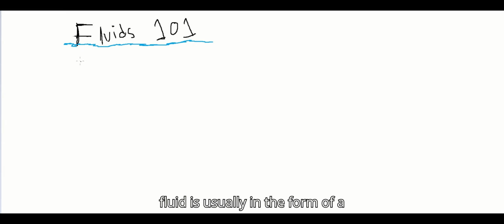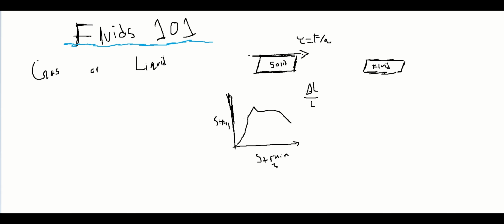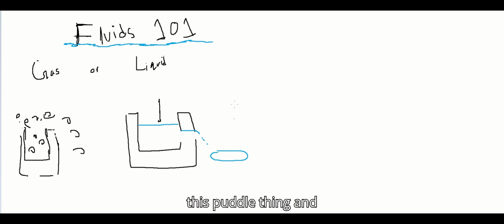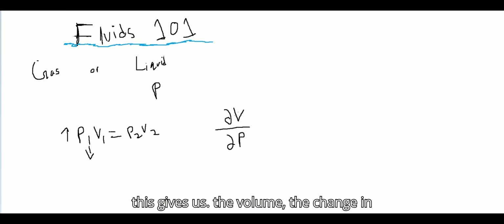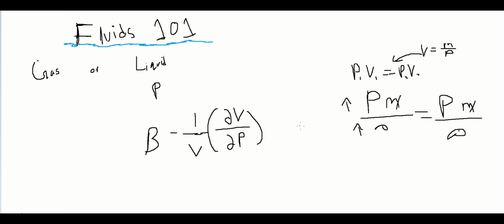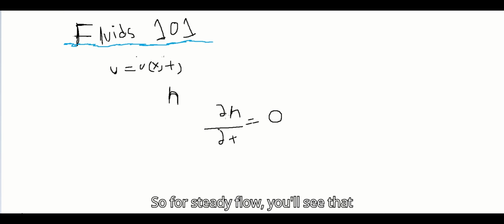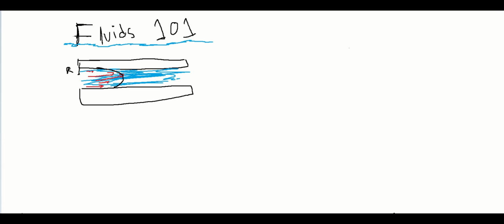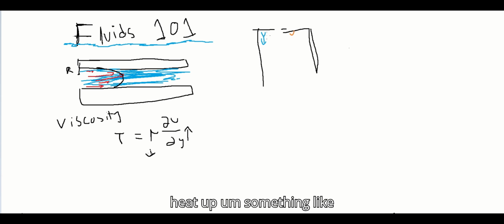Fluids 101: Lesson 1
Intro to fluids